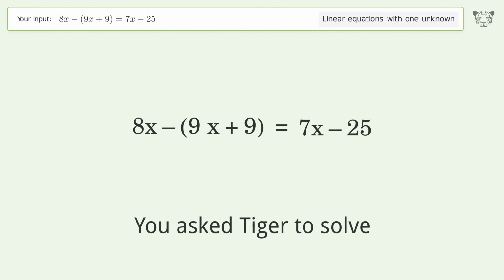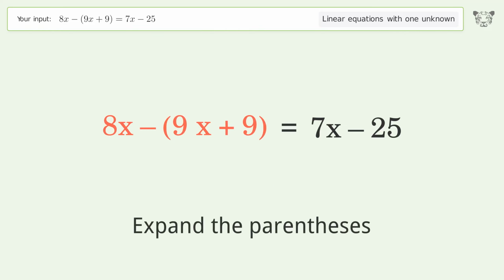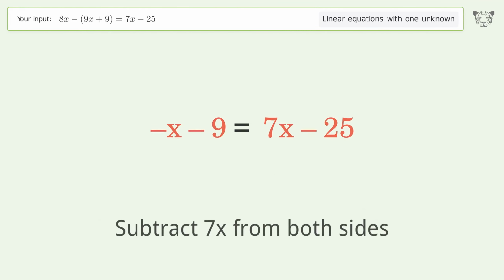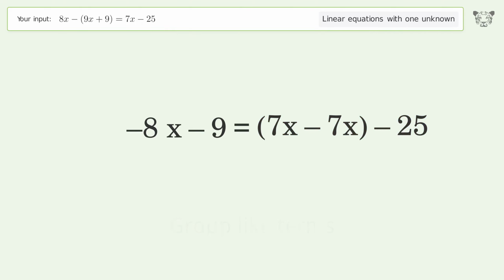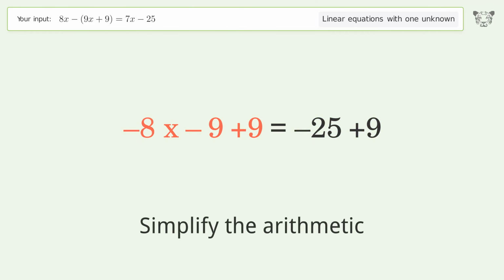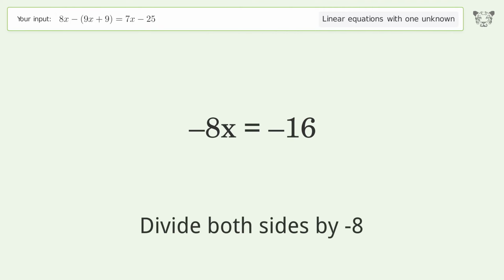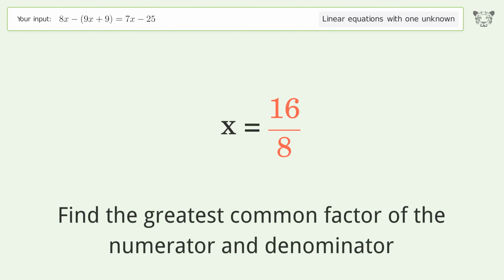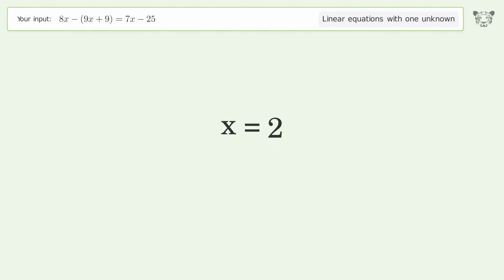Solve 8x-(9x+9)=7x-25: Linear Equation Video Solution | Tiger Algebra